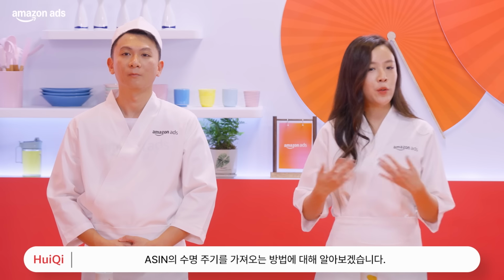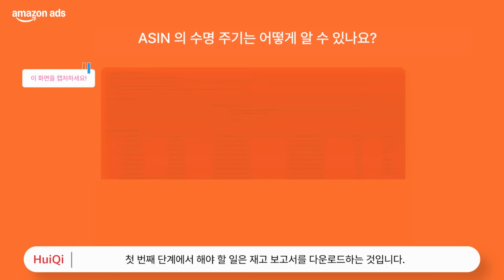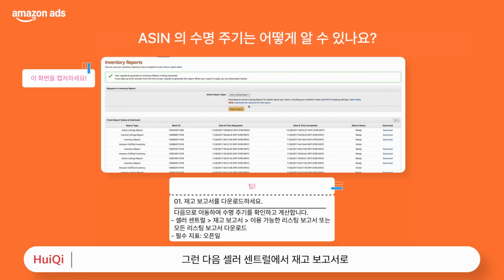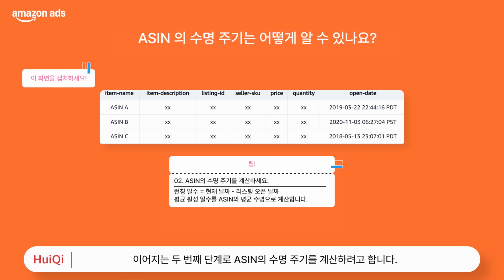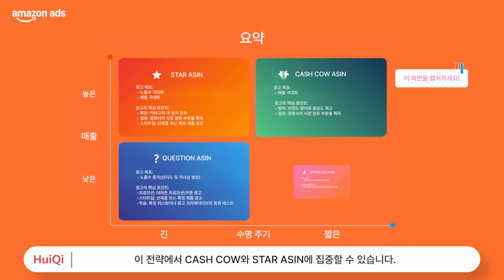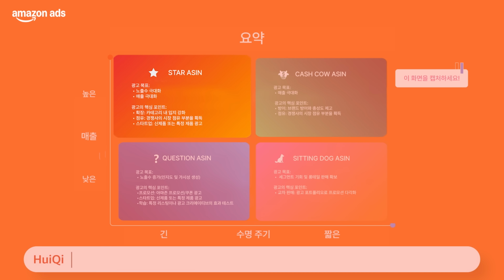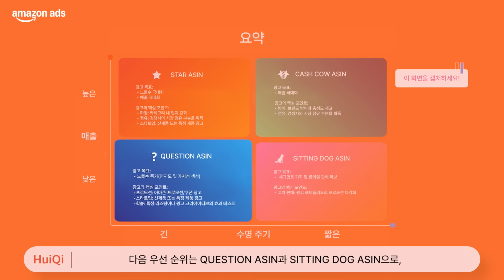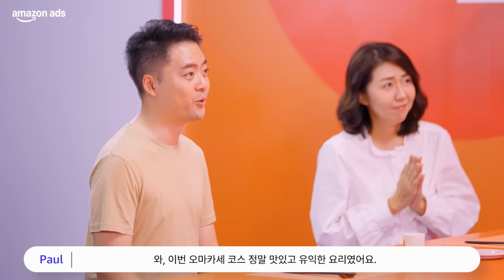아마존 광고 구매 전환 아카데미 | 광고 오마카세 : 재료별로 색다르게 요리하는 방법? 제품별 광고 전략 매트릭스로 함께 요리해요!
다양한 ASIN과 제품을 분류하는 방법에 대해 궁금하셨나요? "! 📑

Stars 🌟, Sitting Dog 🐶, Cash Cows 🐄 and Question Marks ❓ ? 이 별칭들은 모두 무엇을 의미할까요?
이 에피소드에서는 셀러님들께다양한 제품 (ASIN)에 맞는 맞춤형 출시 전략을 만드는 방법을 알려드립니다! 🎯

더 많은 시리즈와 아마존 광고 꿀팁을 듣기 위해서는?

👀 아마존에서 광고를 해야 하는 이유 살펴보기
📣 아마존 광고, 지금 시작하기

잠깐만! 이 영상에서 등장하는 멋진 듀오, FBA Bros 의 소셜 채널을 확인하시면 더 많은 팁을 얻으실 수 있습니다.